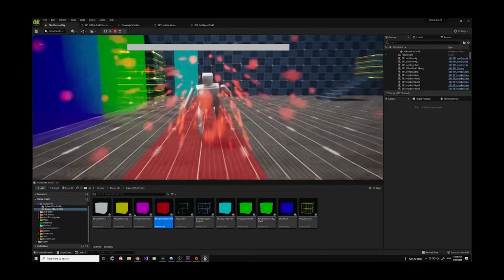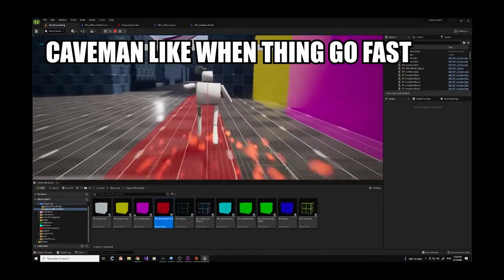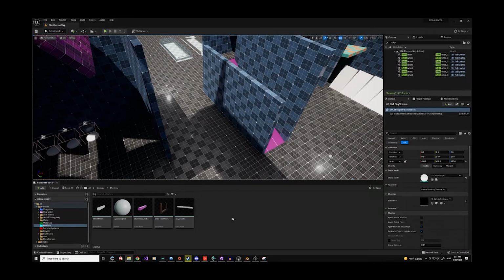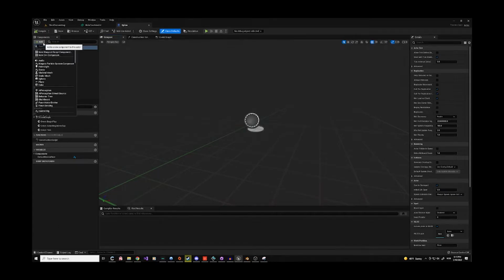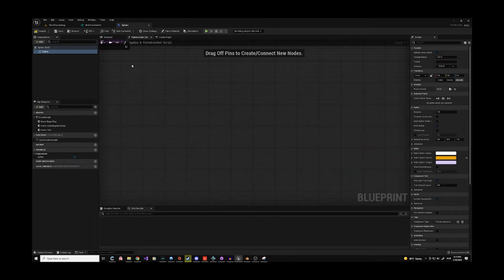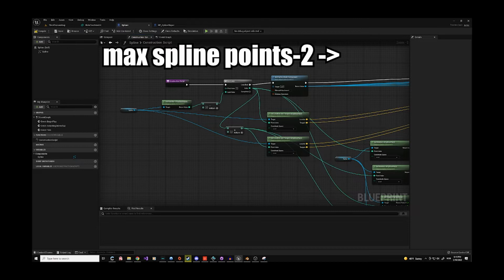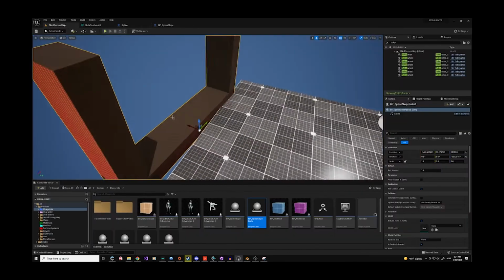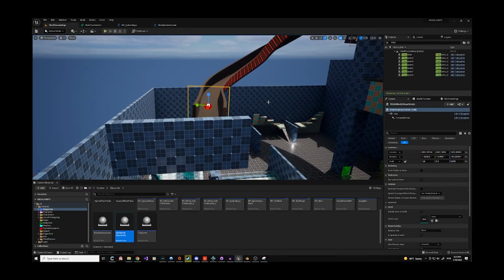Variable Spline slides in Unreal Engine 5 compared to straight slopes | Devlog #3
In this Devlog I show how I created a Spline Mesh for Unreal engine 5 and a trigger box to enable "sliding mode" so the character cannot walk up any slopes and slides down the entire mesh.

Here is the Itch io page for downloading the MEGAJUMP 2 Demo
As stated in the video it is in a very early state and I intend to upload a newer demo at some point as I continue to develop.

I am not sure what the next video will be about but I would love to get some feedback on this one and get some tips on what I can do to improve. Also if you wish for more information about certain scripts or implementations I am happy to provide high quality screenshots of blueprints etc.